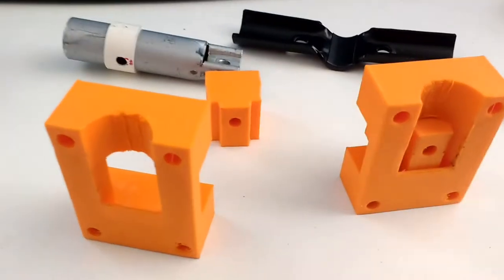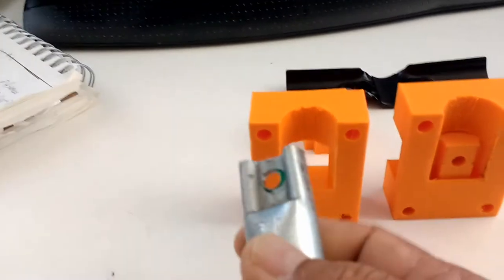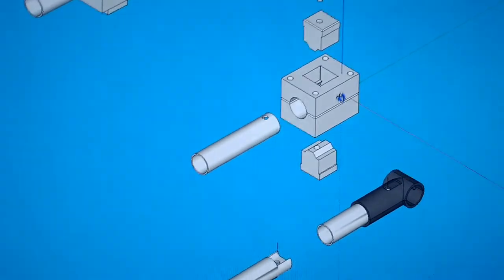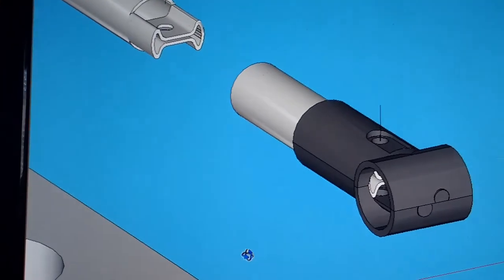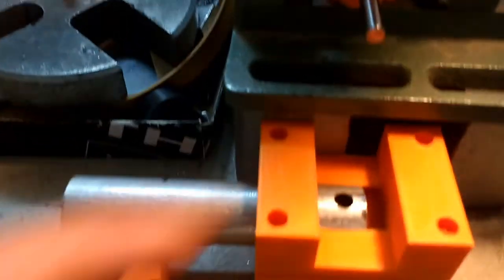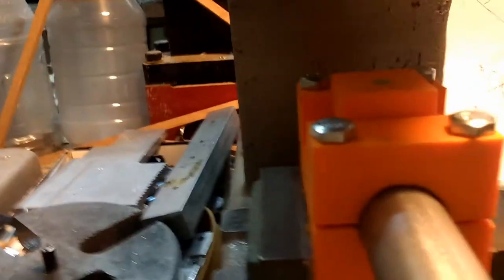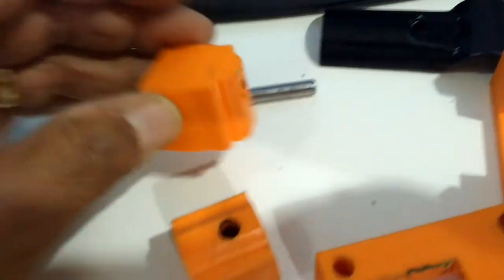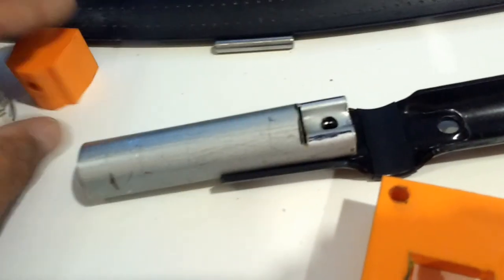3D Printed Tool Die for Pressing Conduit Ends to mate with Maker Pipe Tee Connectors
In this video I show the design process and how I am using 3D printed dies, mounted to a small vice and 2 ton arbor press to form the ends of EMT 3/4" conduit tubing to mate with Maker Pipe Tee connectors more securely, for projects that require a more permanent assembly with the mentioned parts.